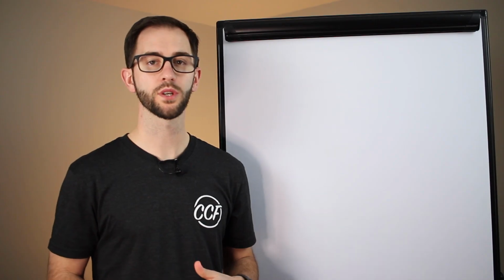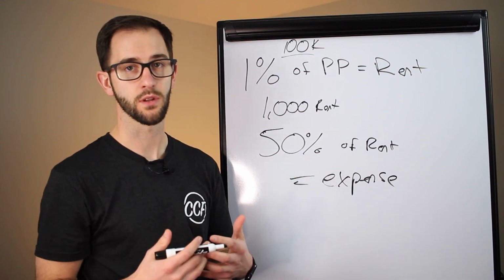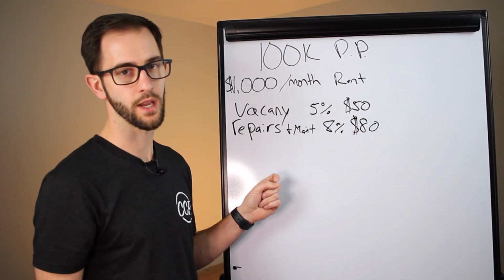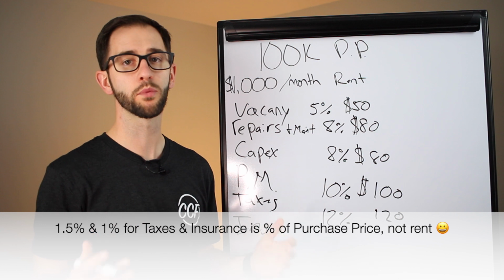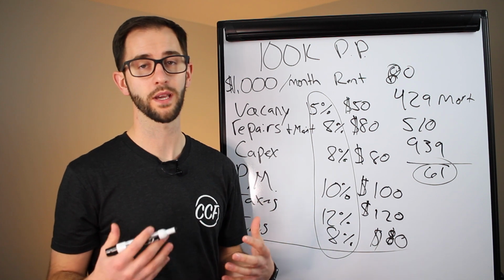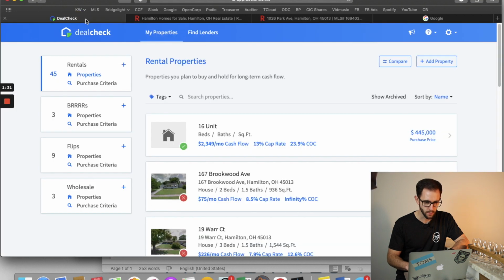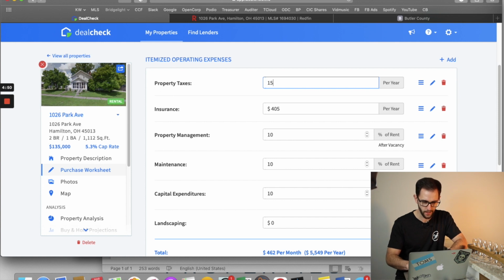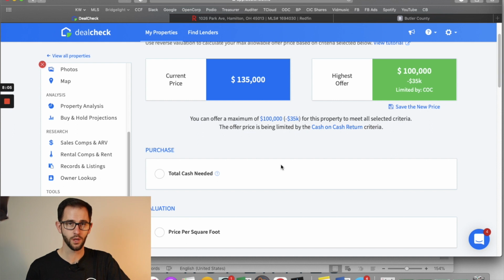How to Analyze a Rental Property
If you've been in the real estate investment community for any amount of time, I'm sure you've heard of the 1% & 50% rules. We're going to explain when & how you should use them, and also when you shouldn't.

We'll also walk through all of the actual expenses that make up the 50% rule and where you can find the data you need to crunch the numbers.

Real estate investing is extremely powerful when done correctly, but we've seen people make huge mistakes not accounting for when things could go wrong.

How I analyze Deals!

⏰  Timestamps ⏰
0:00 - Intro
0:50 - 1% Rule
3:00 - 50% Rule
4:45 - Property Expenses
15:46 - Deal Walkthrough